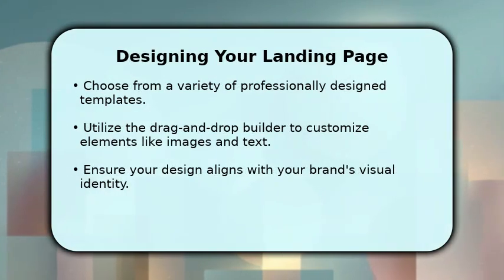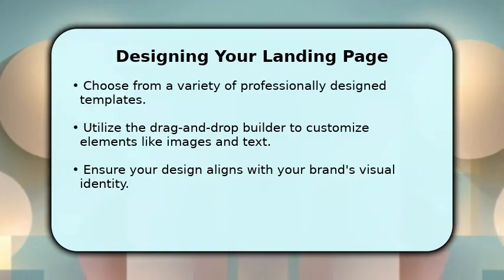How to Make a Landing Page on Mailchimp in 2025 - Full Guide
▸ (x) In this video, we'll show you how to create a landing page on Mailchimp using their drag-and-drop editor. Learn the benefits of using Mailchimp for your landing pages and get started with our step-by-step guide. Key points covered include setting up a new campaign, adding content, customizing templates, and tracking results. By following this tutorial, you'll be able to create professional-looking landing pages that drive real results for your business.

Mailchimp landing page, create landing page on Mailchimp, Mailchimp drag-and-drop editor, landing page templates, Mailchimp campaign setup, customizing Mailchimp templates, Mailchimp tracking results